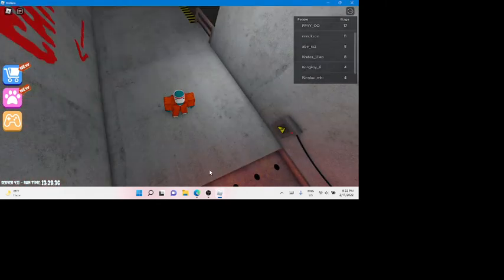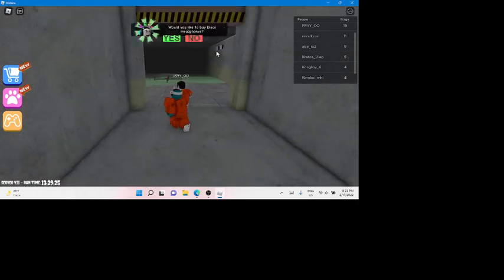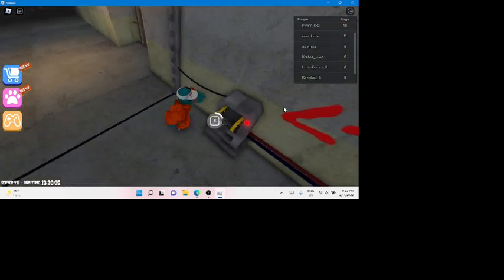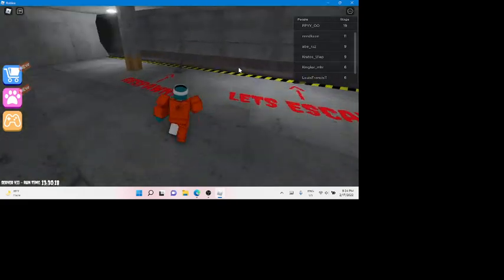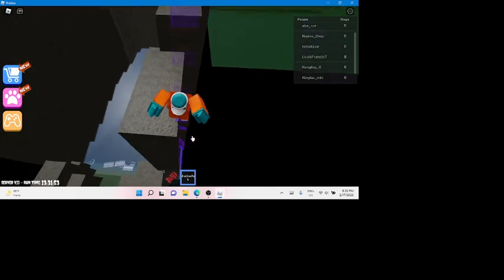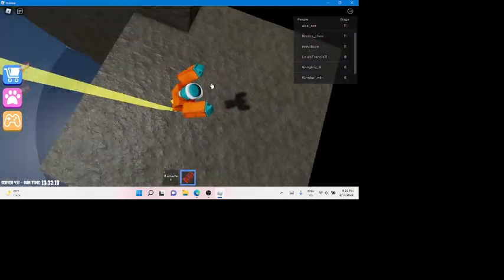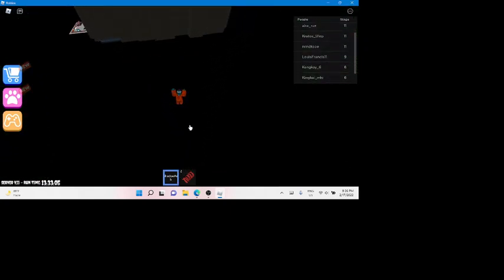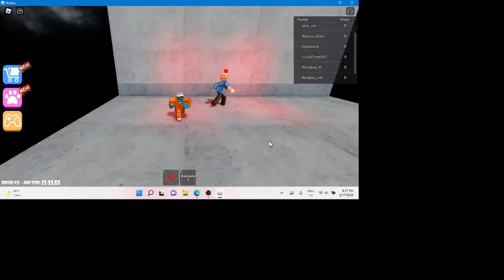how to find the secret room on escape siren cop!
hey if this vidio is long for you seek the vidio when you want to know how to reach because its too risky and have to try agean